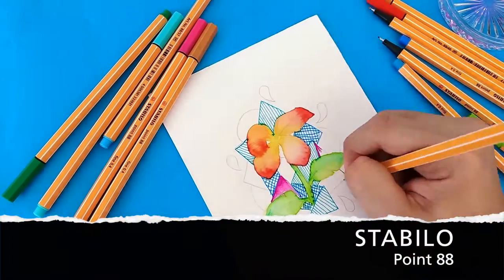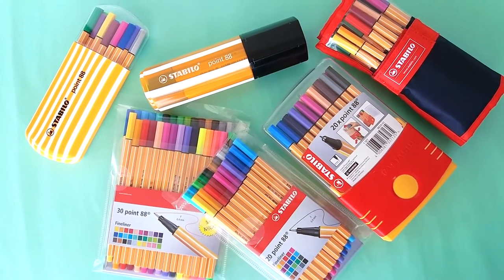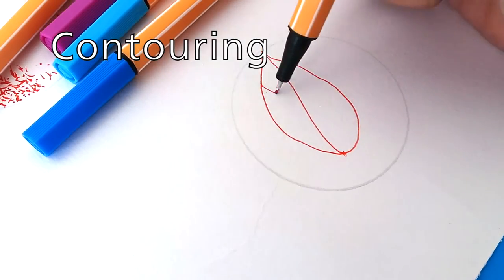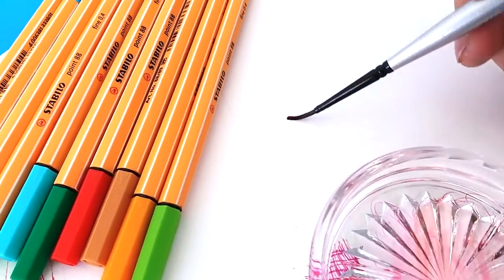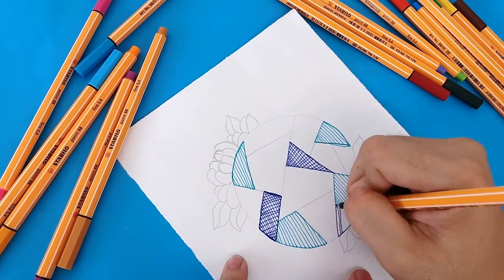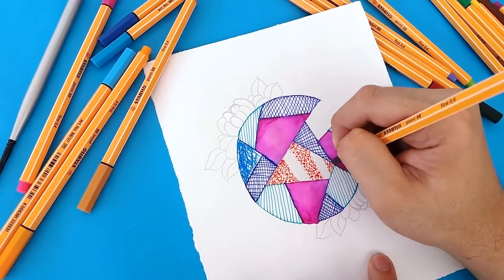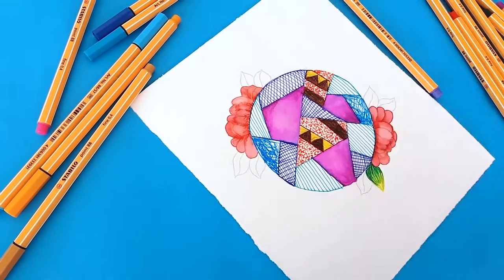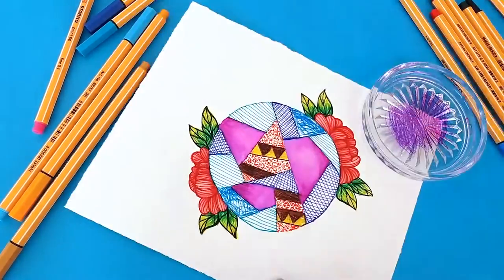STABILO Point 88 Whole Video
Sharing a video tutorial using STABILO point 88.

Hope this will help you release more of your creativity and colors! :)

or like my Facebook page: Art of Mark Dean Lim